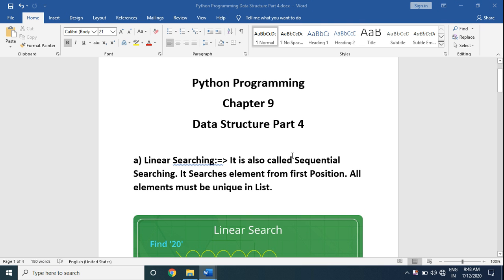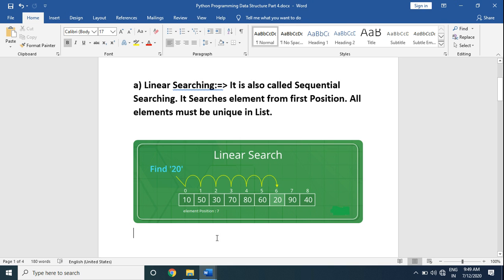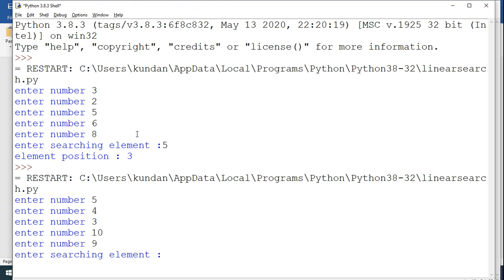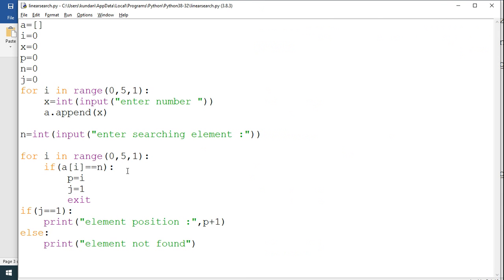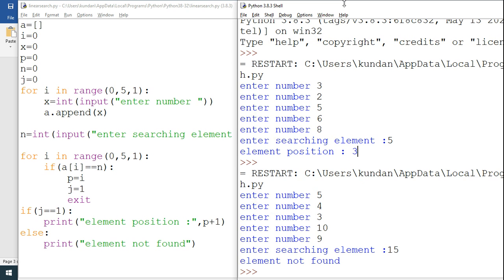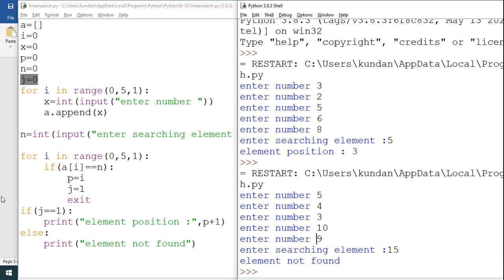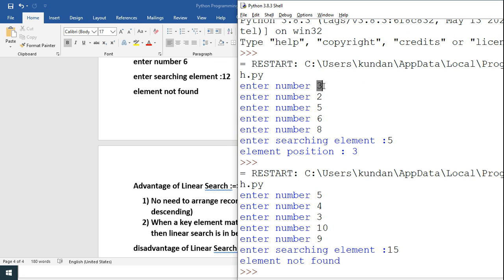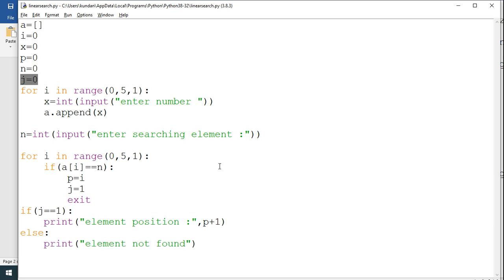Class 12 Python Programming Data Structure Part 4 Class 38